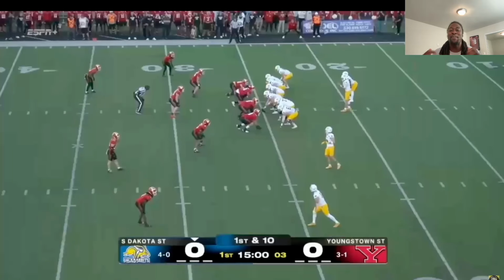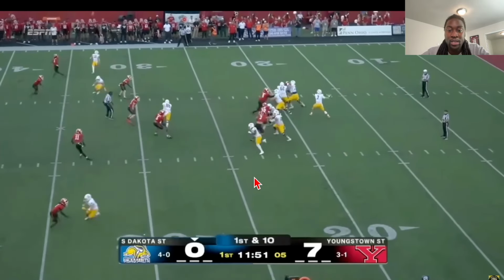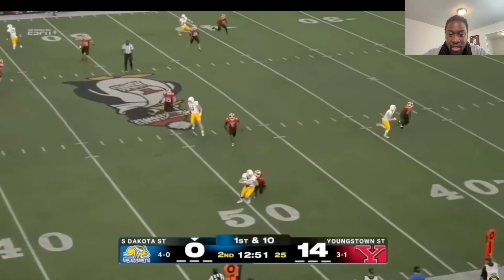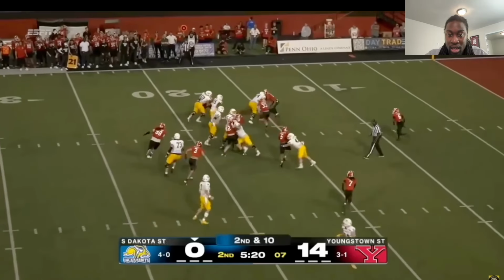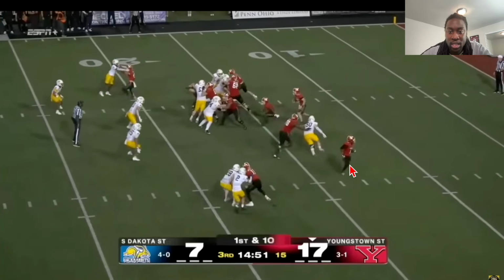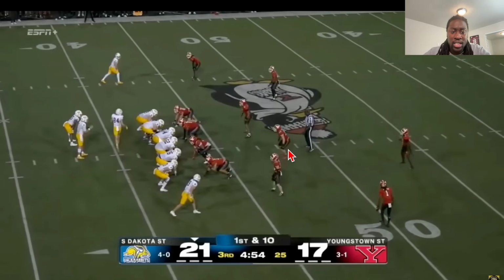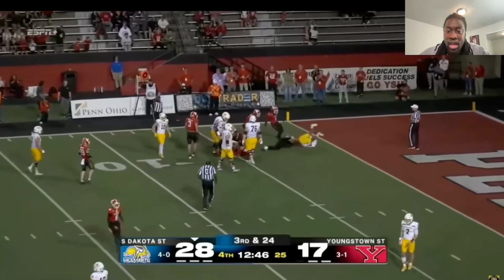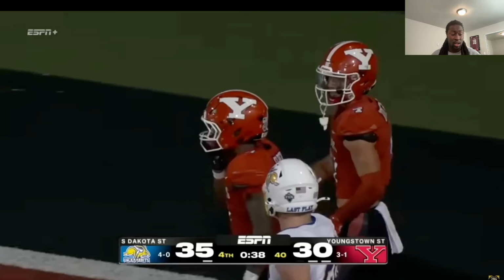SOUTH DAKOTA STATE VS YOUNGSTOWN STATE BREAKDOWN (THE JACKRABBITS REMAIN UNBEATEN)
Top Performers

Chase Mason Stats
14/29 (48%)
189 Yards
1 TD
1 INT

5 Car.
40 Yards
8 YPC

Julius Loughridge Stats
25 Car.
176 Yards
4 TD

Beau Brungard Stats
29/44 (66%)
275 Yards
3 TD

22 Car.
130 Yards
1 TD
5.9 YPC

Max Tomczak Stats
8 Rec.
92 Yards
3 TD
11.5 YPC